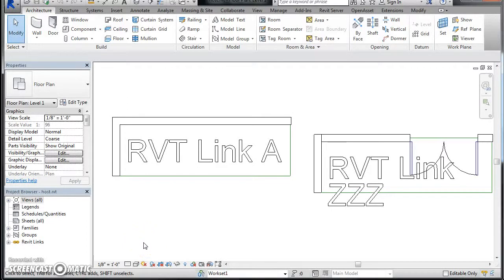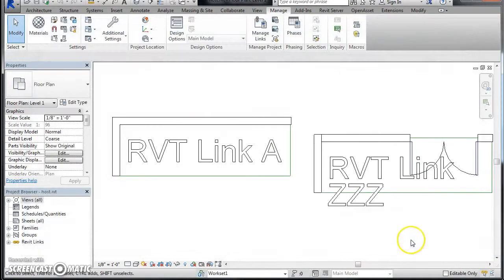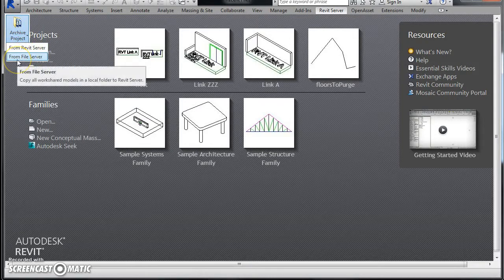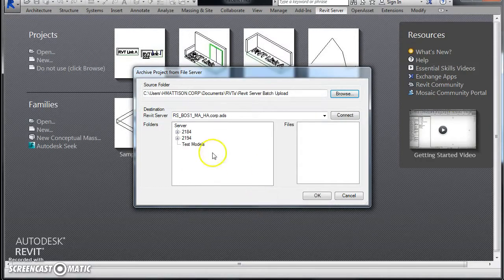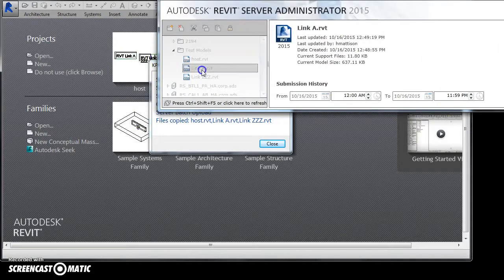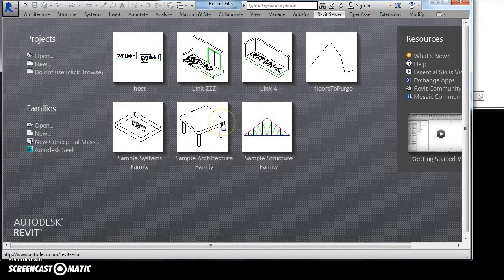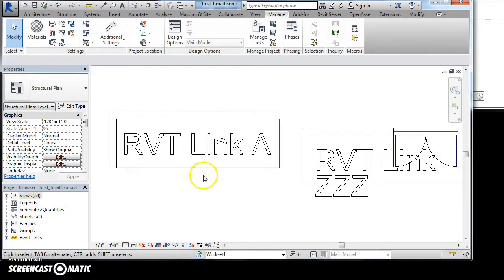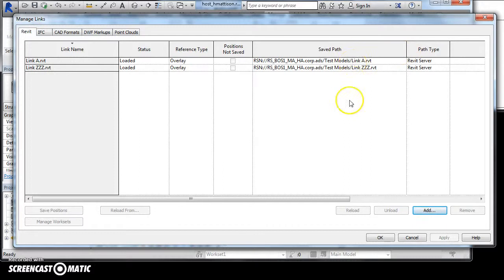Boost Your BIM - Revit Server bulk file upload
Batch upload of RVT files from a local hard drive to Revit Server. RVT Links are re-mapped to use the Revit Server versions of the files.